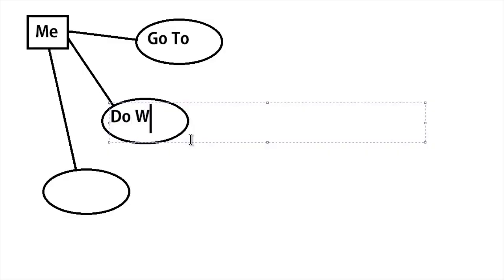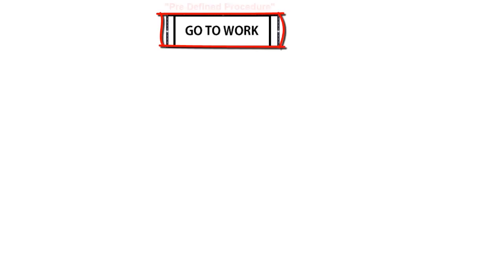Design 500: Wilder Solutions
The real problem with "design" is managing the - often extremely different - insight others have for what we're trying to do!